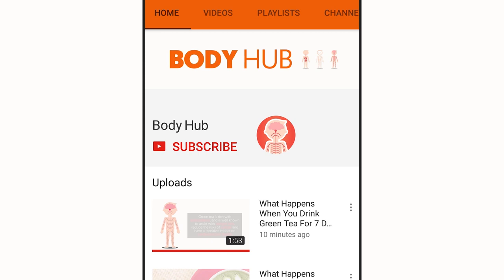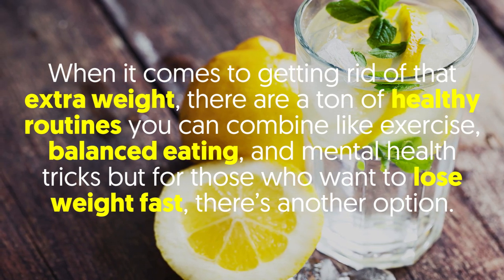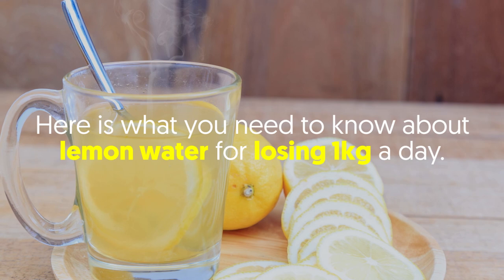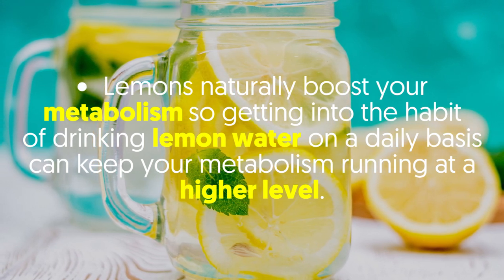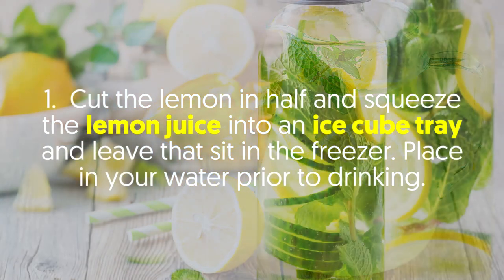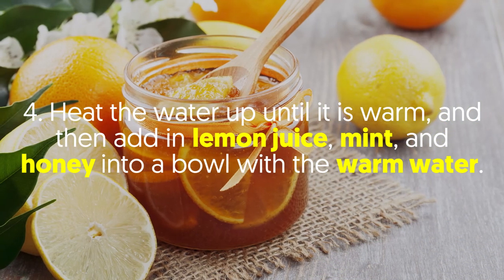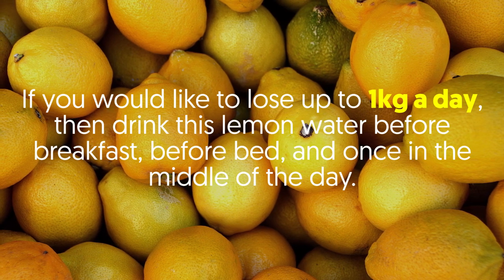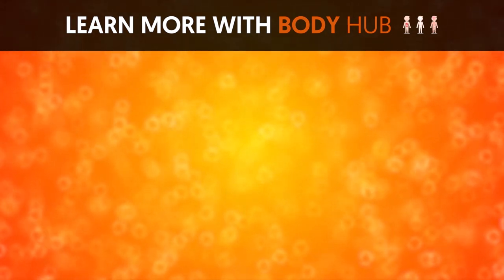How to Lose 1KG in 1 Day With Lemon Water!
When it comes to getting rid of that extra weight, there are a ton of healthy routines you can combine like exercise, balanced eating, and mental health tricks but for those who want to lose weight fast, there’s another option.

The lemon water cleanse has been around for decades, being the first water detox that received popularity due to the health benefits it carries.

The reason why many people have success on this cleanse is because the lemon is a natural diuretic, it replaces any other beverages you would be drinking, and lemons have important vitamins and antioxidants.

Here is what you need to know about lemon water for losing 1kg a day.

How Does Lemon Water Help You Lose Weight?
• Lemons contain flavonoids which help protect your body’s cells from getting damaged

• Lemons contain vitamin c and potassium which lowers your blood pressure levels and supports heart health

• Lemons naturally boost your metabolism so getting into the habit of drinking lemon water on a daily basis can keep your metabolism running at a higher level

• It will suppress your appetite which will help you consume less calories

• It helps increase your absorption rate of nutrients which can help keep you full longer.

How to Prepare Lemon Water?

Luckily, this is an extremely easy as all it takes in cold water and some fresh lemons from your local grocery store. You can do this a couple of ways, either:

1. Cut the lemon in half and squeeze the lemon juice into an ice cube tray and leave that sit in the freezer. Place in your water prior to drinking.

2. Cut the lemon into slices and throw those directly into your drink when you go to have it.

3. Make a lemon infused water combining mint, lemon, and cucumber into a pitcher with cold water.

4. Heat the water up until it is warm, and then add in lemon juice, mint, and honey into a bowl with the warm water.

Let it sit for about thirty minutes and then place it in the fridge.
Enjoy throughout the day after straining the mint leaves out.
When you go to consume your lemon water, place an ice cube into the drink as it will cause your body to work harder to heat the ice cube up, thus burning off more calories.

If you would like to lose up to 1kg a day, then drink this lemon water before breakfast, before bed, and once in the middle of the day.

As for food, consume items like salads, fruits, chicken, fish, nuts, eggs, and apple cider vinegar as these items will keep your food calorie limited to a healthy number.
By following these steps, you will be able to lose up to 1kg a day!